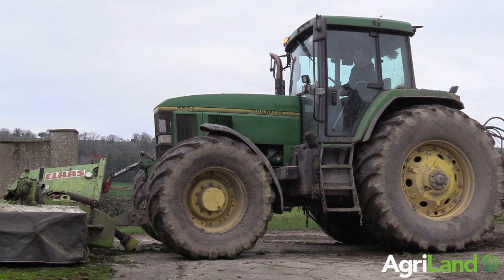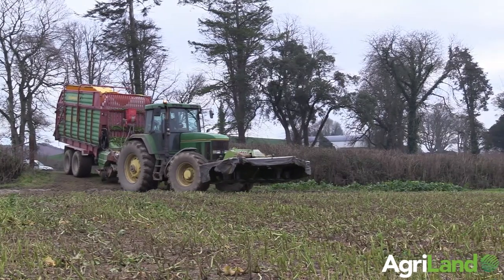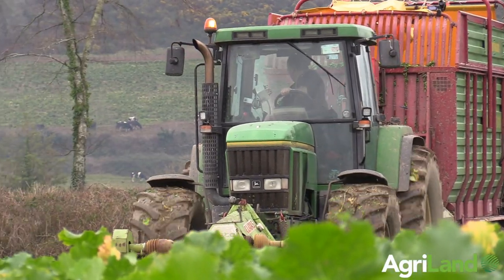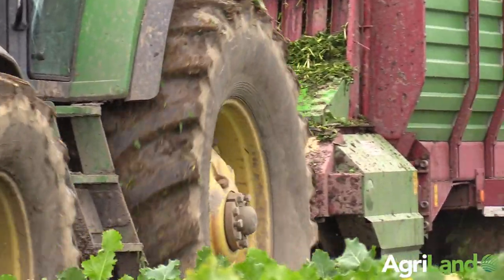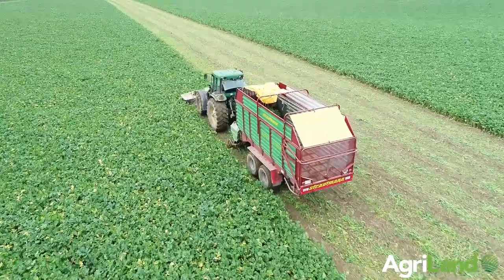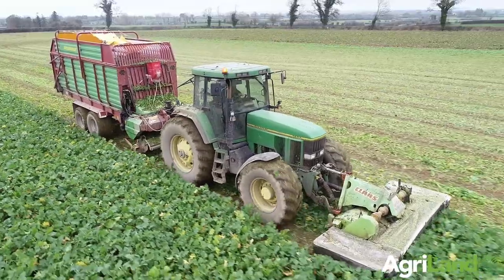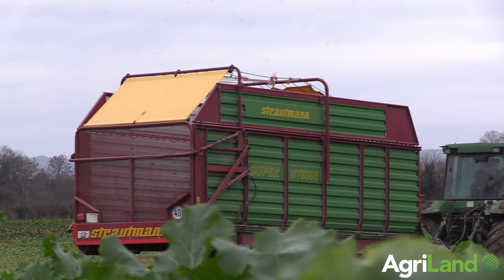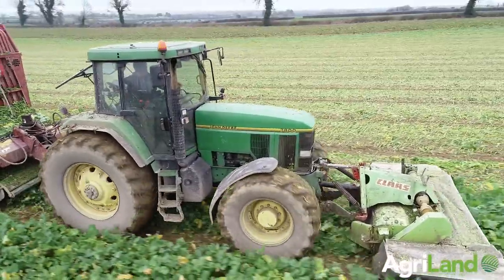AgriLand chats to Tom Carrigan about his John Deere 7800